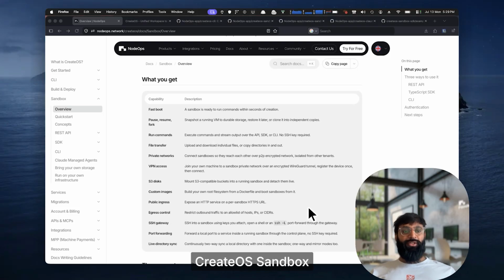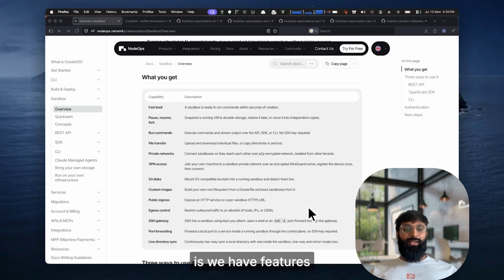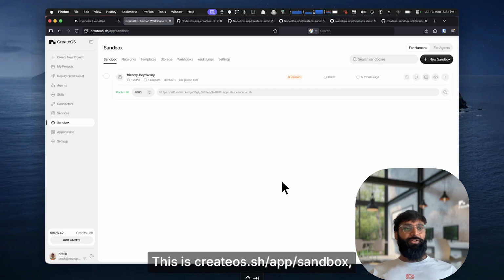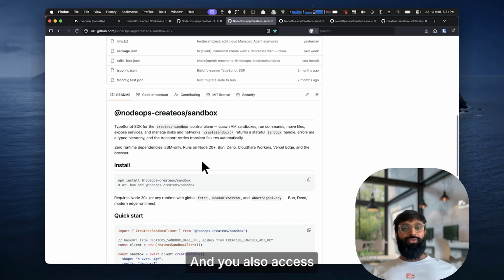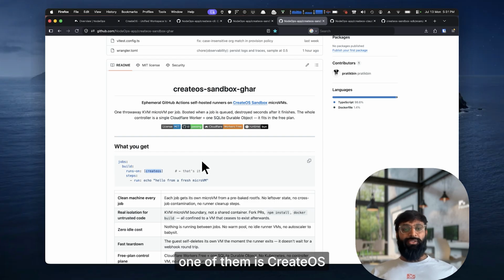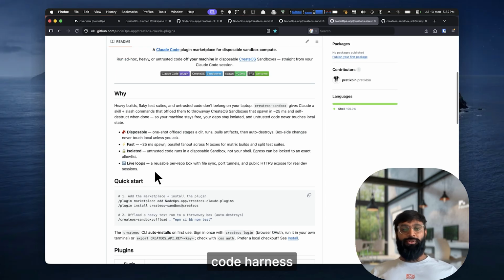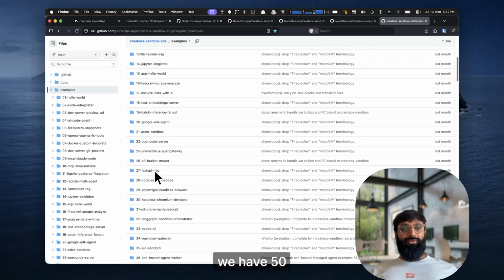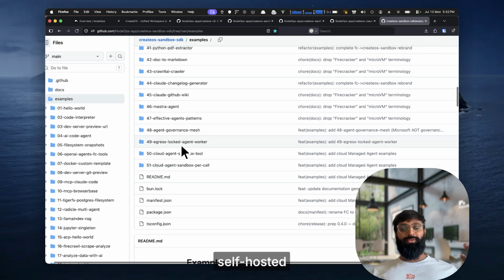CreateOS Sandbox Explained: Hardware-Isolated Micro-VMs for AI Agents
If you run AI agents, CI pipelines, or user-submitted code in production, you need a sandbox that does not force you to choose between isolation and network access. Most options give you shared-kernel containers with a proxy bolted on. One escape, and everything is compromised.

CreateOS Sandbox is different. Every workload runs in its own Firecracker micro-VM with a dedicated guest kernel. Egress is enforced in kernel via eBPF from outside the sandbox. Code running inside cannot route around policy, even if fully compromised.

In this video, we cover:

What CreateOS Sandbox is and why it exists
Hardware isolation vs shared-kernel containers
eBPF-based egress control with allowlists
Fork — snapshot and clone a running sandbox in milliseconds
Overlay networks, VPN, public ingress, S3 disks, and custom images
Self-host the control plane in your own VPC
Stripe CLI integration
51 runnable examples including Claude Managed Agent, multi-node clusters, batch inference, and more

Get started: Web UI: CreateOS - Unified Workspace to Build, Deploy & Scale Applications

CLI: createos sandbox create Docs: Quickstart | NodeOps SDK + Examples: GitHub - NodeOps-app/createos-sandbox-sdk · GitHub Claude Plugin: GitHub - NodeOps-app/createos-claude-plugins · GitHub

500 free credits, no card required.